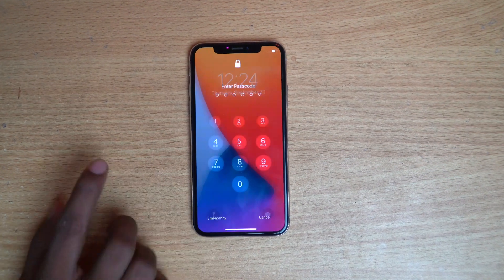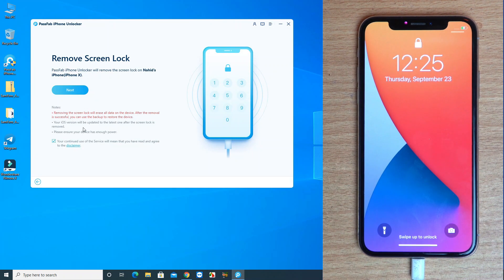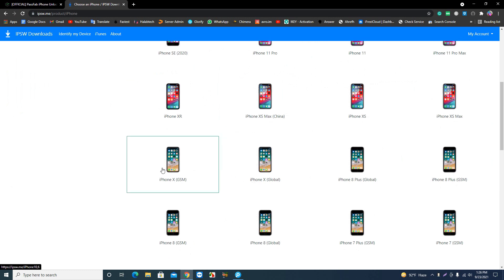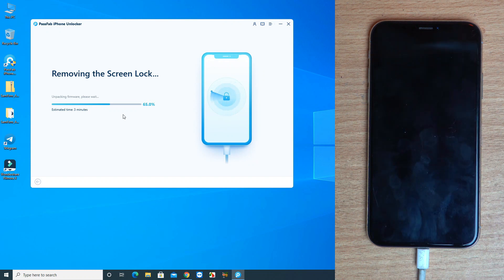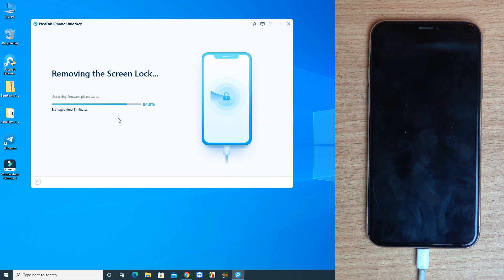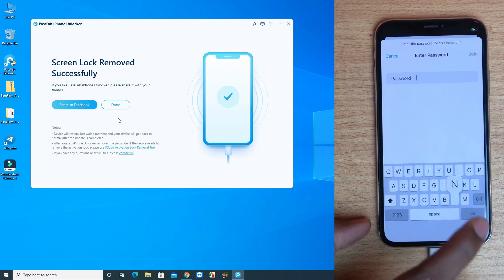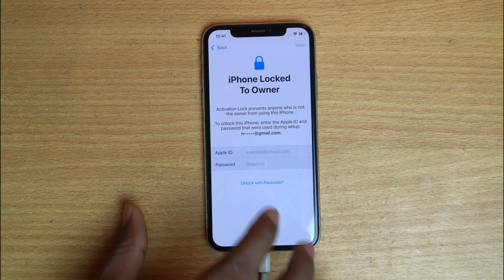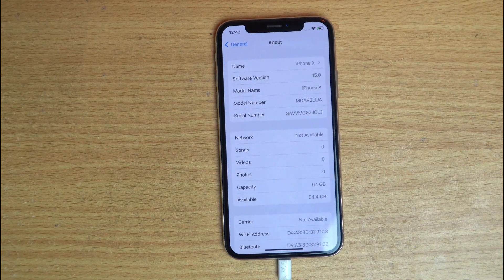How Do I Unlock My iPhone | Bypass iPhone Screen Lock 100% Sucess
Forgot Passcode On iPhone? How To Unlock iPhone 8? PassFab iPhone Unlocker Unlock iPhone Without Password 100% Working

iPhone Is Disabled? How To Unlock iPhone? How To Unlock a Disabled iPhone? Forgot iPhone Passcode Without Restore? How To Unlock iPhone 11? How To Unlock iPhone 8? How To Get Into a Locked iPhone? PassFab iPhone Unlocker Can Solve All The Problem Support Any iPhone iPhone 12 Pro Max/12 Pro/12/12 Mini iPhone 11 Pro Max/11 Pro/11 iPhone XR/XS Max/XS/X iPhone 8/8 Plus iPhone 7/7 Plus iPhone 6s/6s Plus iPhone SE (1st-2nd Gen) And So On Support Any Ios: iPadOS & iOS 14.4/14.3/14.2.1/14.2/14.1/14, iOS 13/12.5/12/11/10. Etc. Free Trial! 100% Solved! Permanently Unlock!